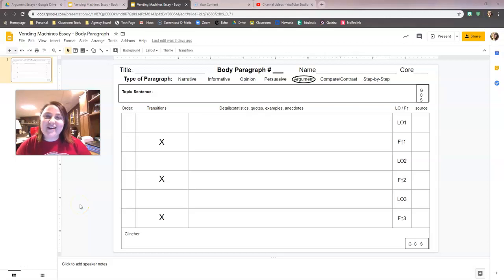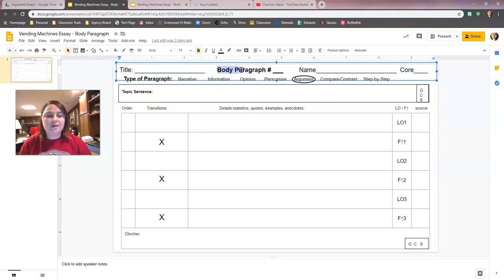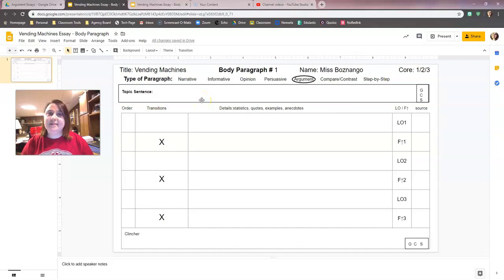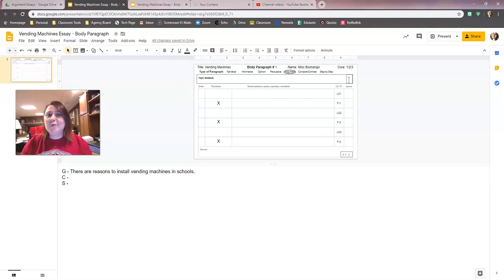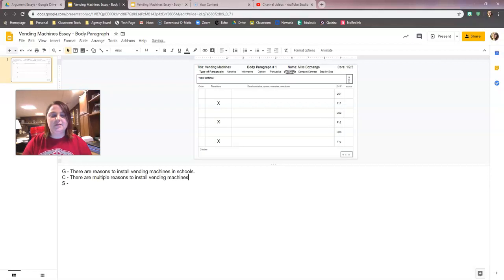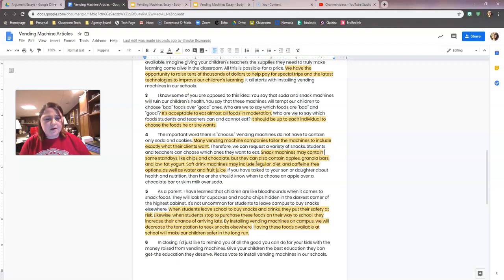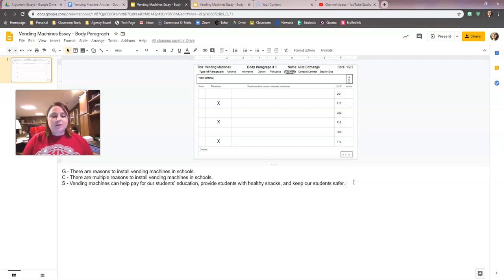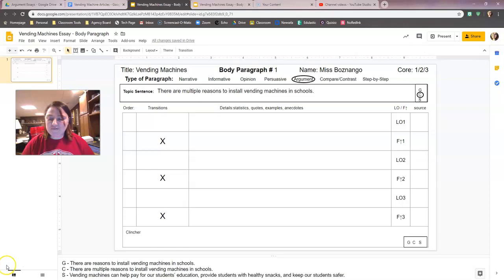Vending Machine Essay - Body Paragraph Part 1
This is the first of a three-part lesson over the body paragraph for our vending machine essays.